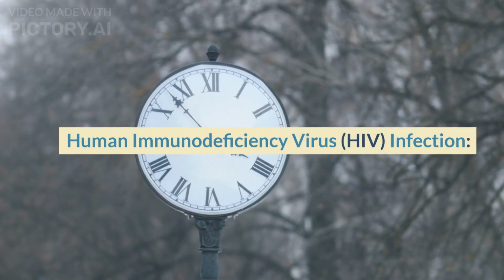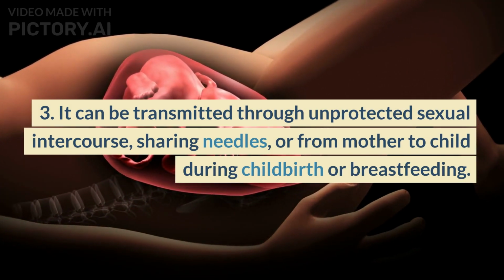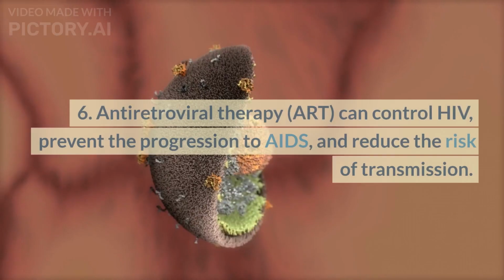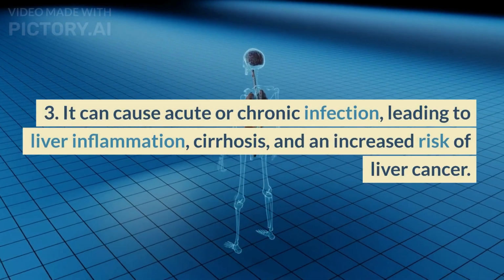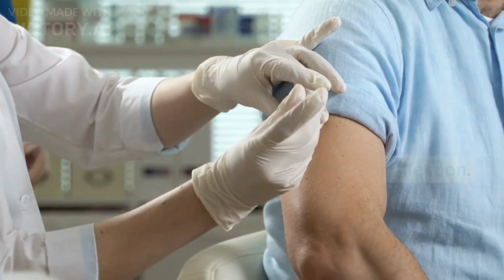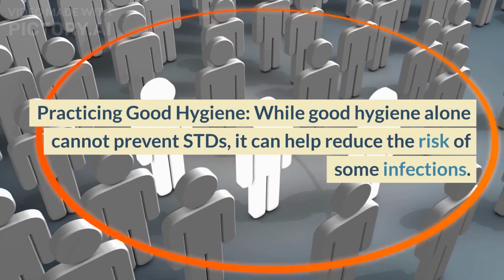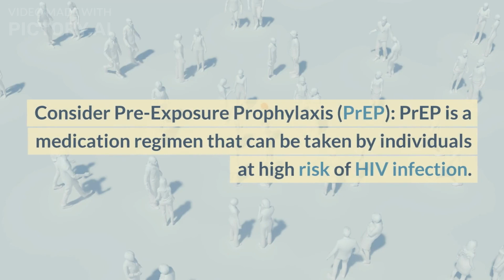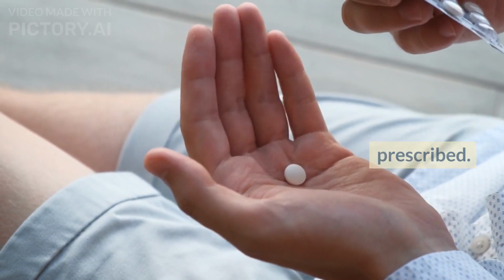Sexually Transmitted Disease : Protecting Your Sexual Health by Exploring Science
In this educational video, we provide essential information and practical strategies to help you protect yourself from sexually transmitted diseases (STDs). Understanding how to prevent STDs is crucial for your overall well-being and sexual health. Join us as we explore topics such as safe sex practices, regular testing, effective communication with partners, and other preventive measures that can significantly reduce your risk of contracting and spreading STDs. Empower yourself with accurate knowledge and take control of your sexual health. Stay informed, stay safe, and embrace a healthy and fulfilling sexual life.